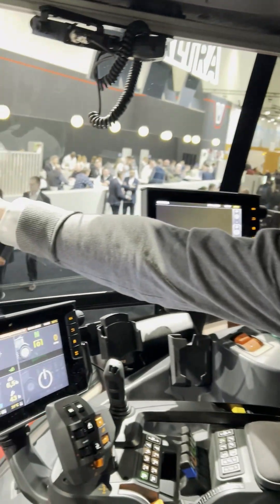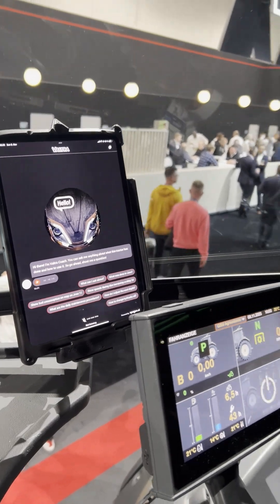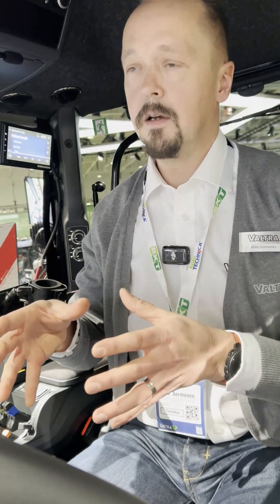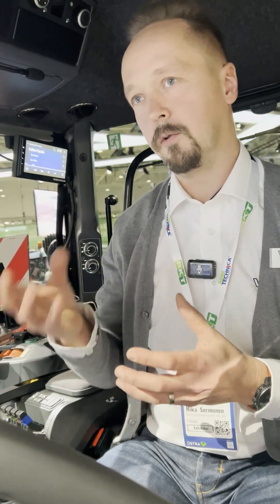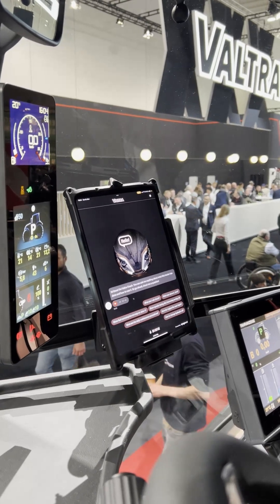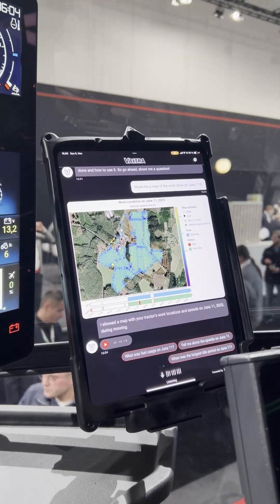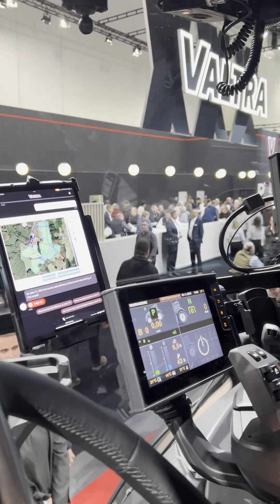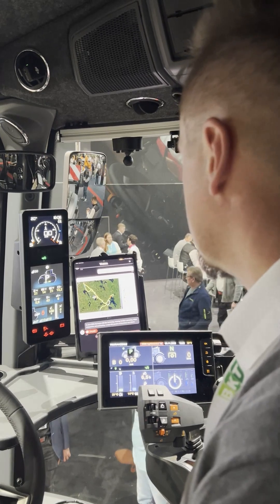Valtra Coach Talking Tractor concept demo at Agritechnica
What is Valtra Coach Talking Tractor and how to use it! In this video, Data and Analytics Manager, Mika Sormunen, talks you through the simple steps to get the data you want and the instructions you need to make your work more productive and more sustainable. Come to the Valtra Booth at Agritechnica and ask the Talking Tractor your questions! Hall 20, Stand A40!